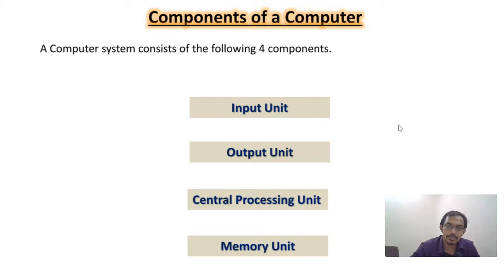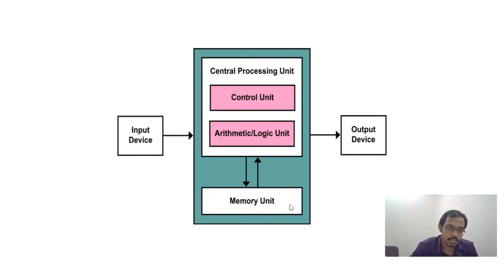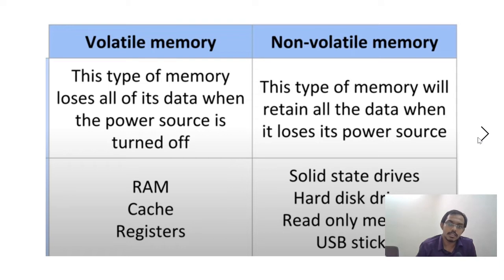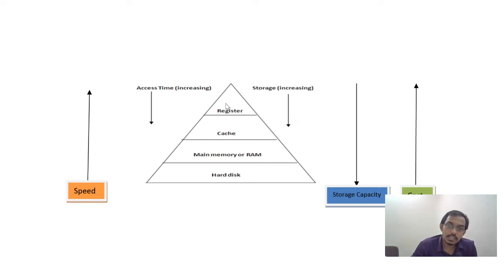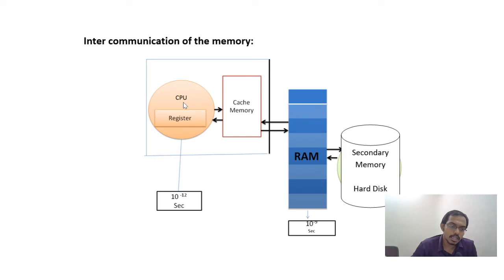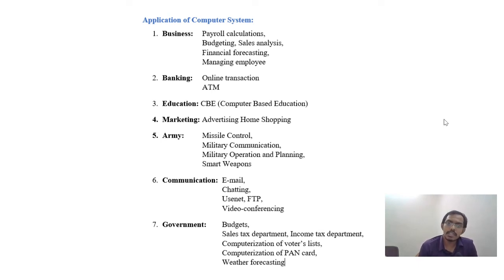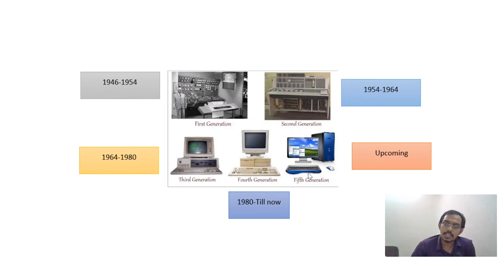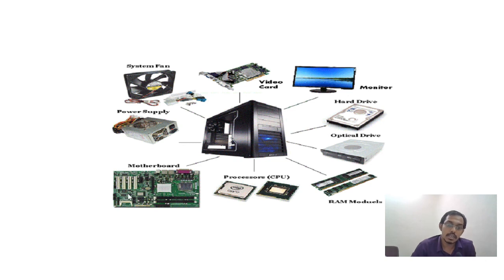BASIC COMPUTER CONCEPT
To know about computer science

# Basic Computer